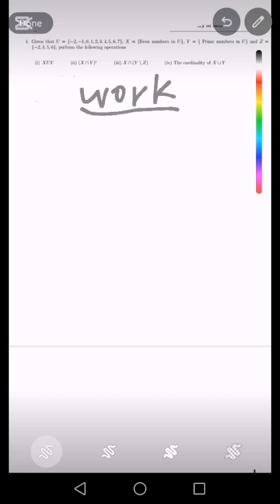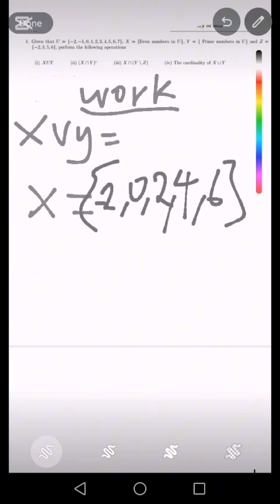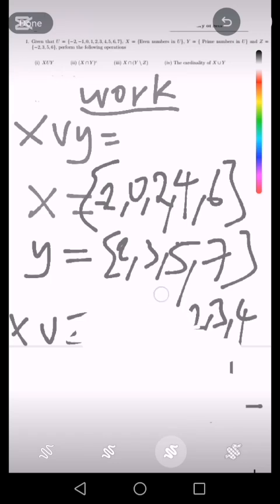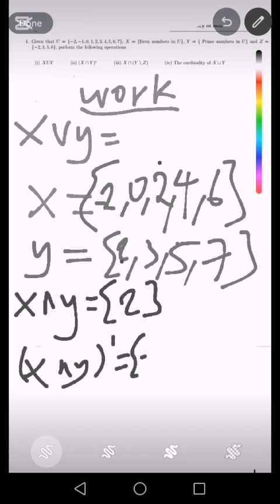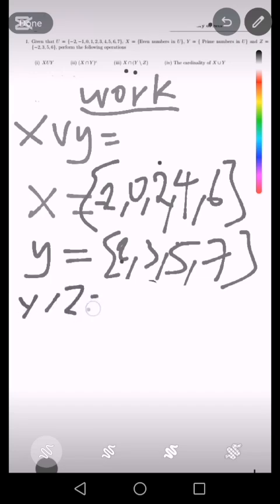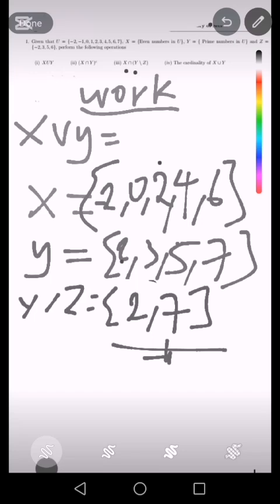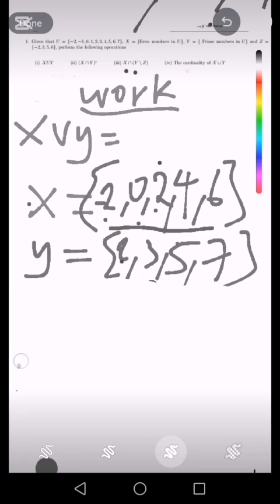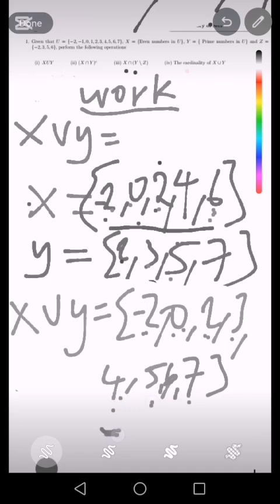Set Questions (work)